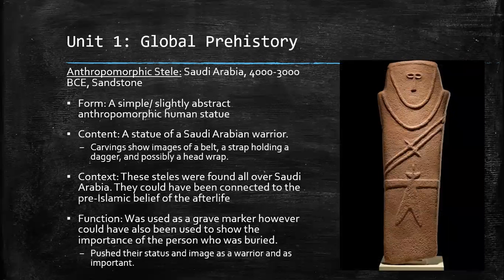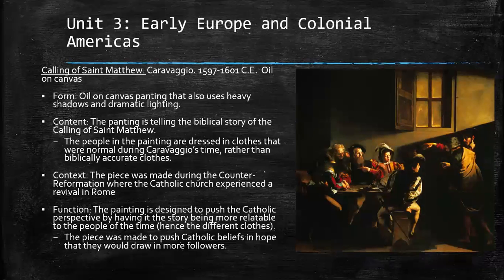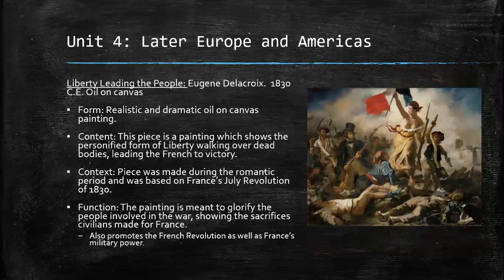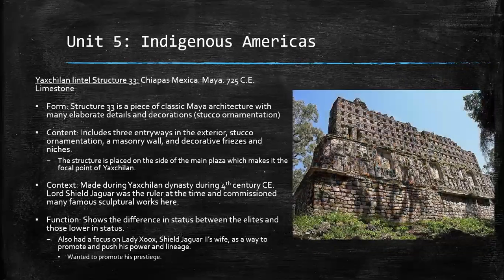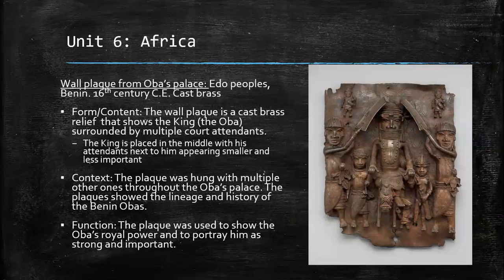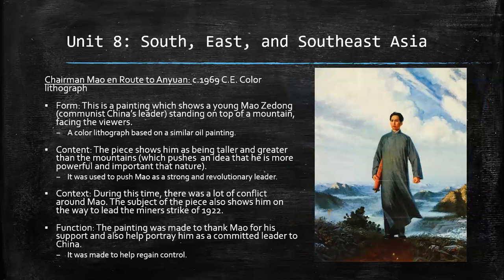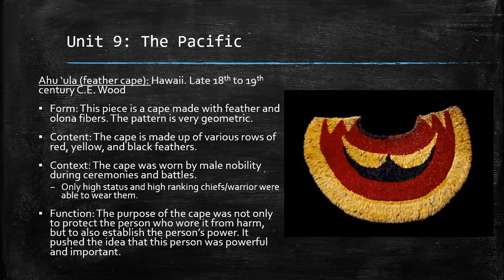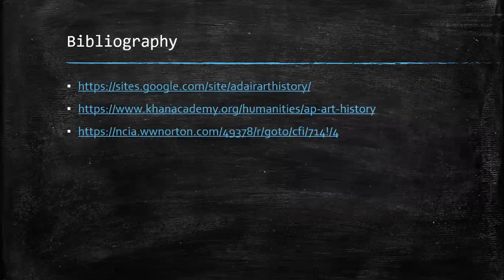Propaganda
One of the 24 basic Themes of AP Art History